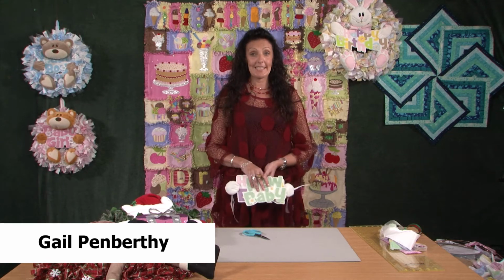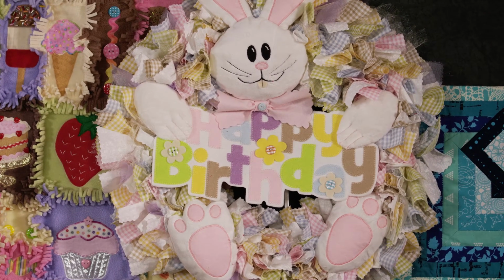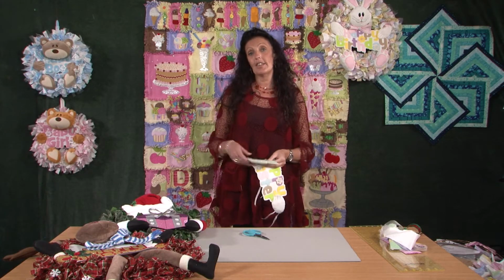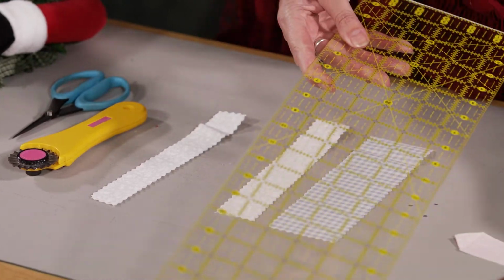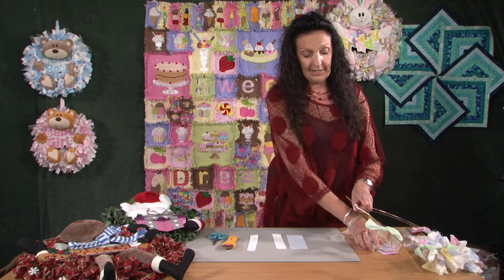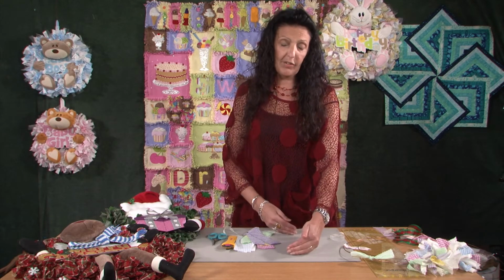Wreaths with Gail Penberthy (Taster Video)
Gail shows you wreaths for all occasions and events. There is everything from Christmas to Christenings.  With Easter just on the horizon, what a great opportunity to decorate your home.   All the elements are removable, so you could then just enjoy it on it’s own.

This is just a taster but you can access the full workshop